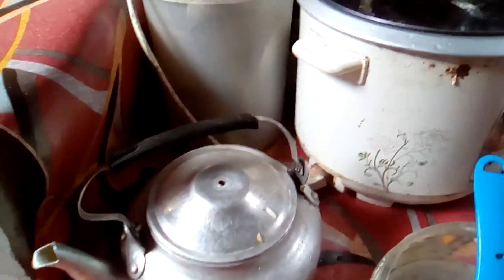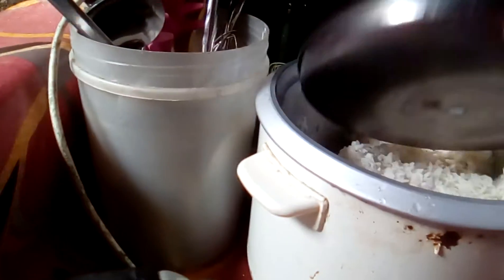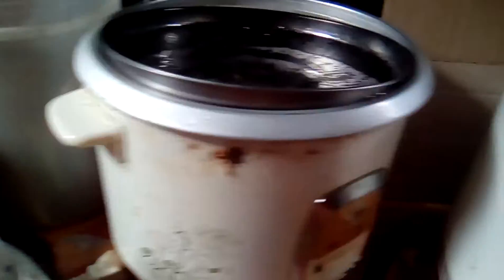A tour of my house😁😁😁